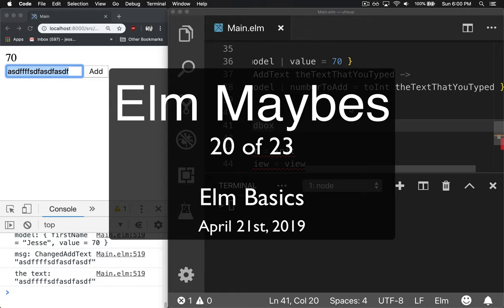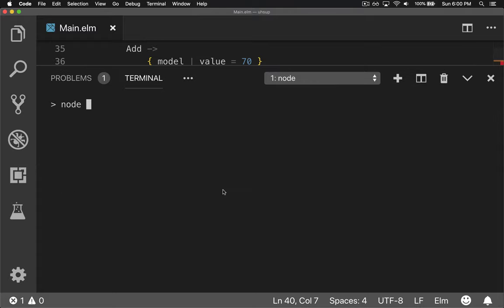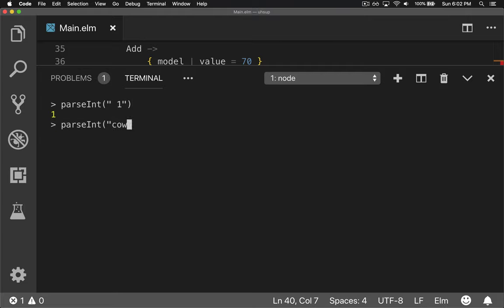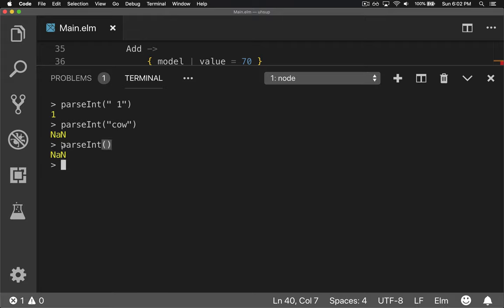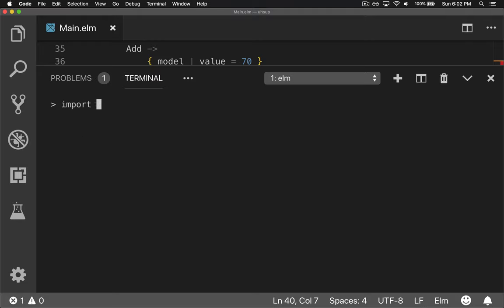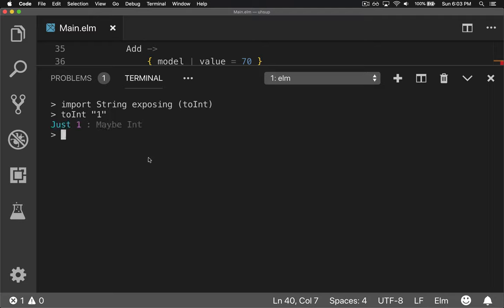Maybe - 20 of 23 - Elm Basics